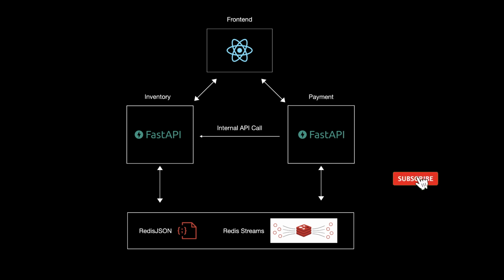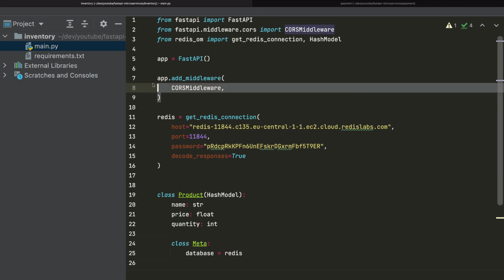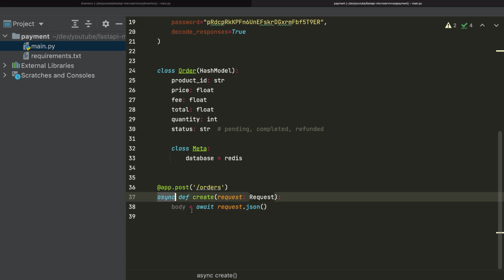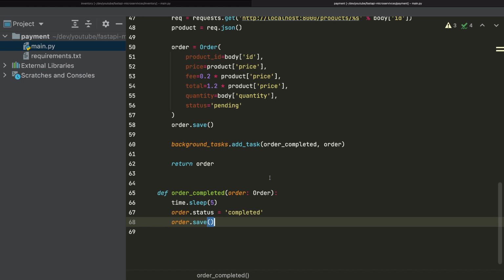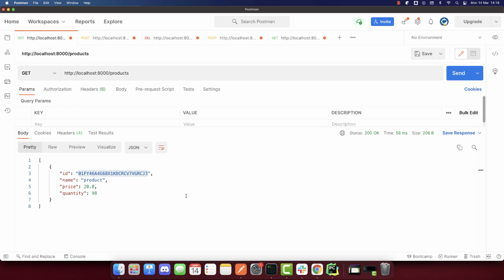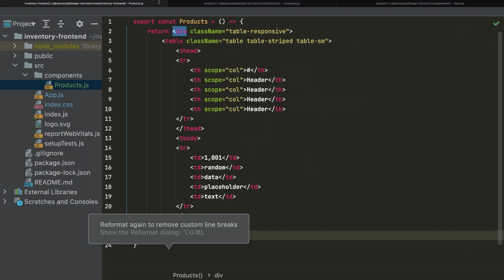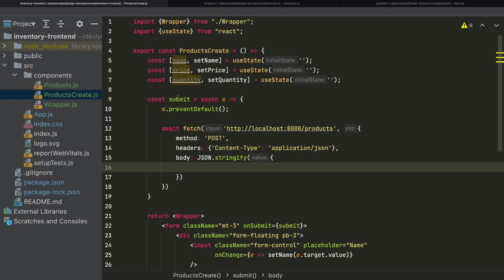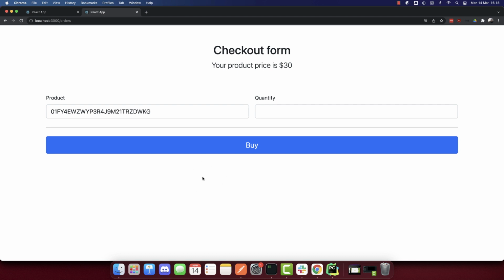FastAPI Microservices Full Course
In this video, we will create a simple Microservices app using Python FastAPI. We will use RedisJSON as a Database and dispatch events with Redis Streams. RedisJSON is a NoSQL database just like MongoDB and Redis Streams is an Event Bus just like RabbitMQ or Apache Kafka.

Timestamps:
00:00 Intro
01:03 App Demo
03:02 Inventory Microservice Setup
05:19 Redis Cloud
07:05 Connect to Redis Cloud
08:56 Products CRUD
19:57 Payment Microservice Setup
25:32 Internal Http Requests
30:46 Background Tasks
36:42 Redis Streams
58:26 Frontend